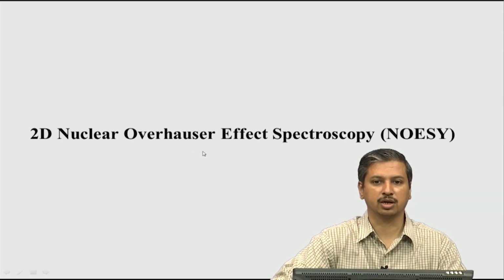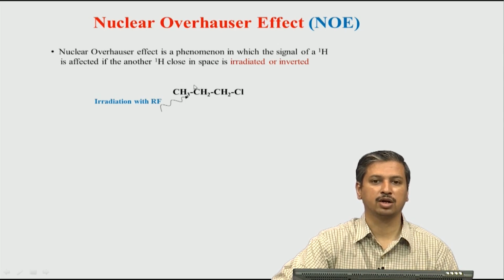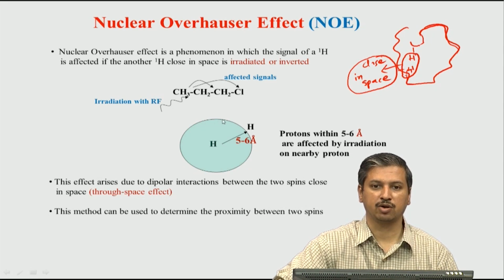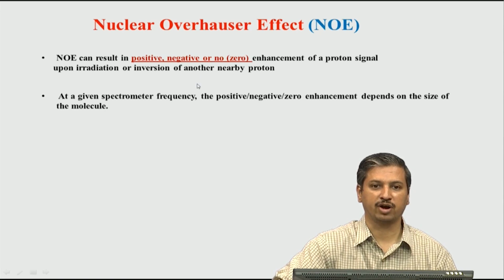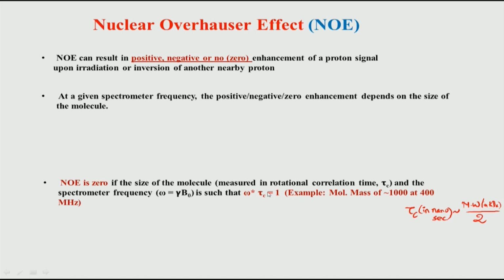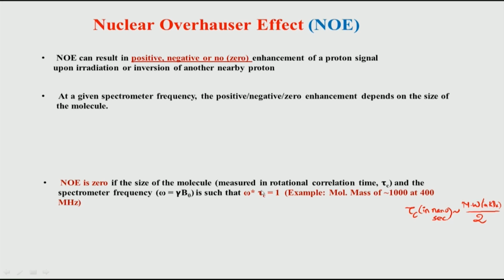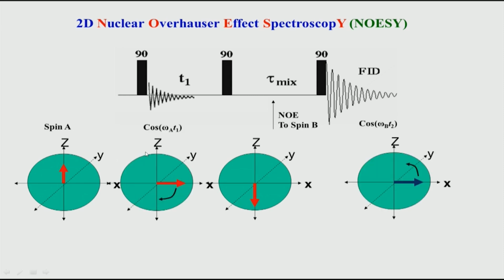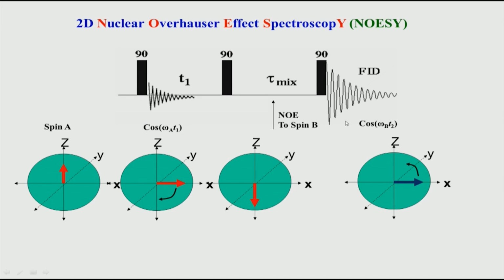D NOESY and 2D ROESY